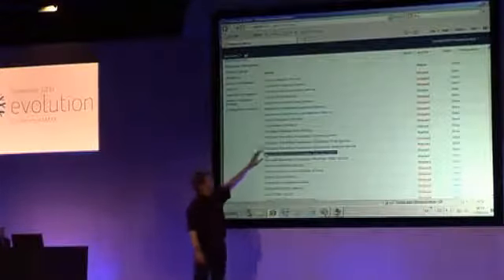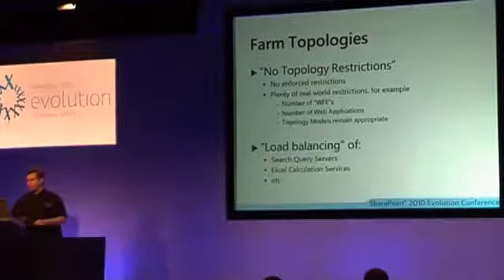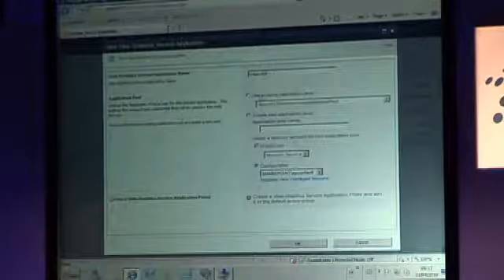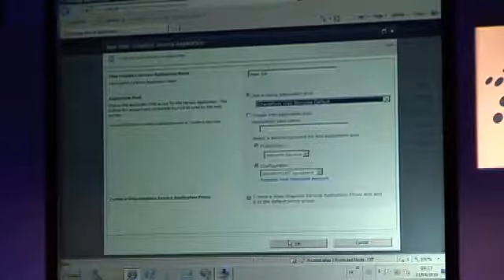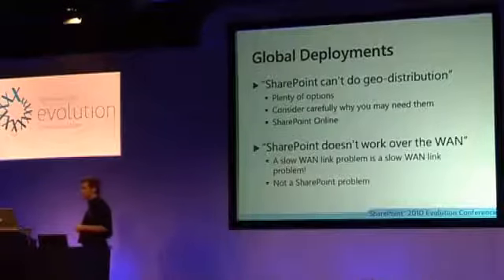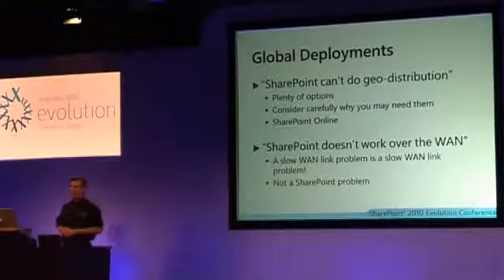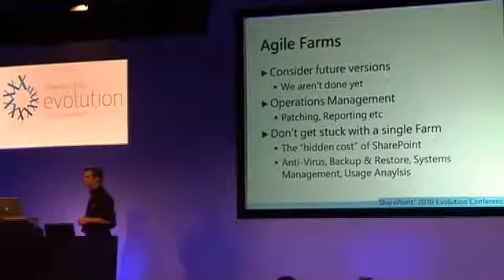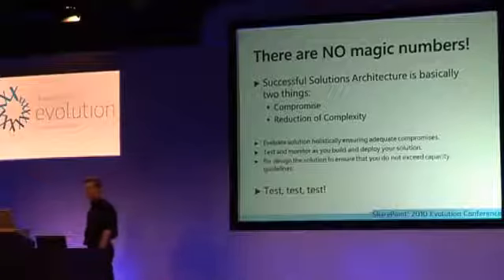Spencer Harbar-SharePoint 2010 Mythbusters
Debunking Common SharePoint Farm Misconceptions  Topology  Service Applications  Authentication  Global Deployments  Agile Farms  Scalability  Software Boundaries Combined Knowledge boosts business productivity for companies around the world by creating fluent, confident and self-supporting users of Office 365, SharePoint, Azure and Hybrid environments – we’re proud to have helped over 500,000 people in this way already, and that number is growing every day.